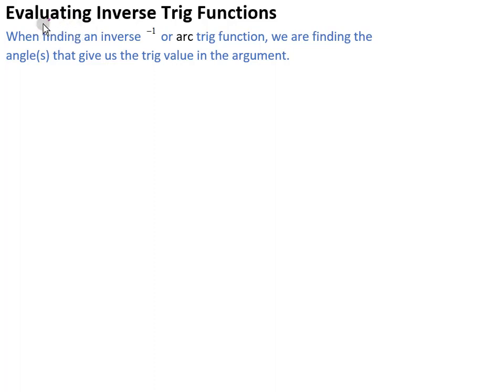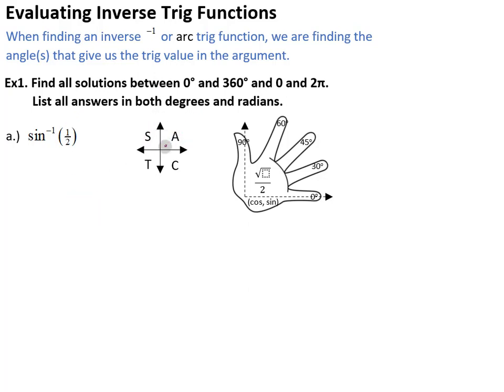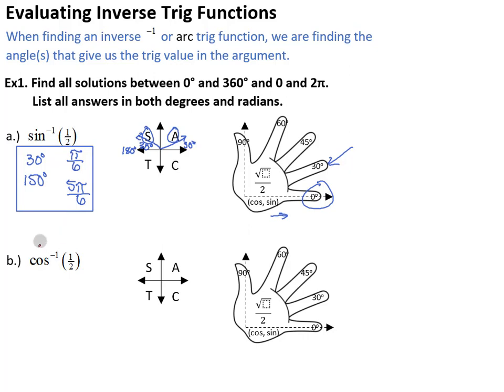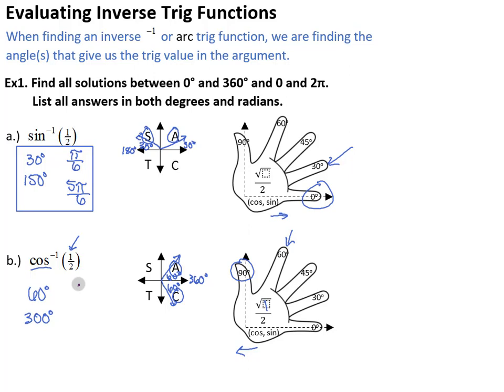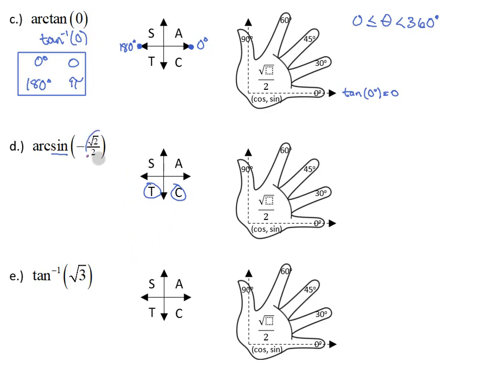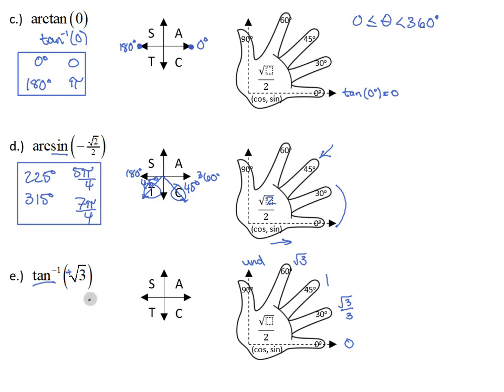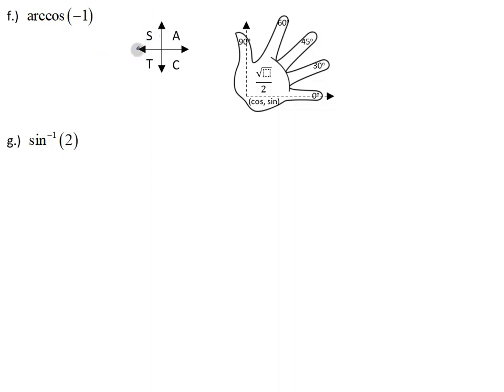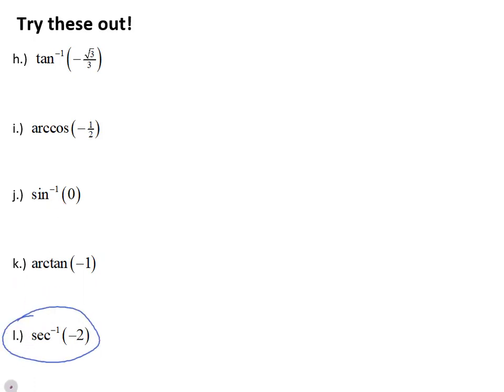Alg2H - Unit 10.4 Evaluating Inverse Trig Functions